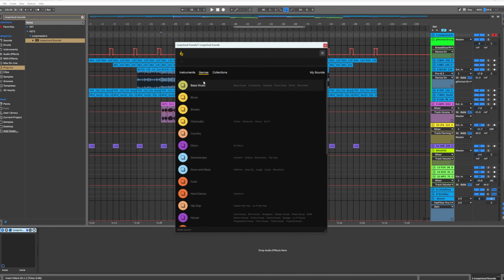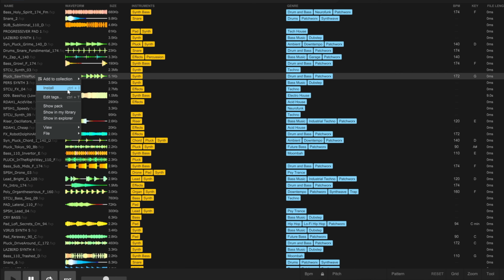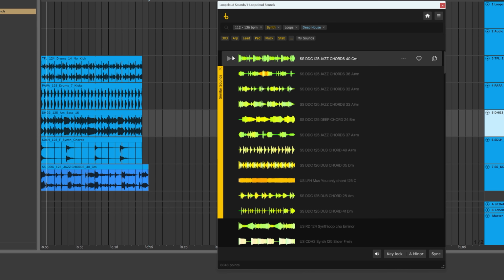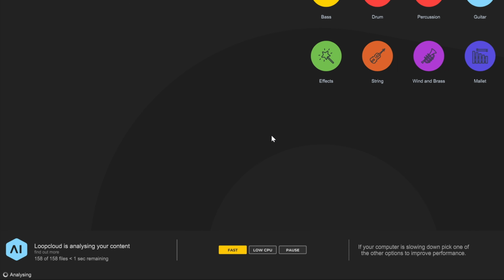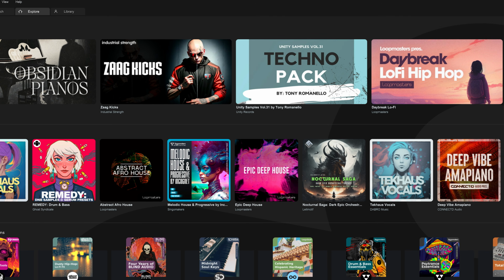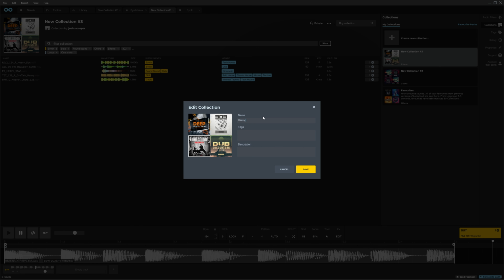Loopcloud VST vs Loopcloud App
**Loopcloud ARTIST PLAN for 1 Month for £1 / $1 / €1

Joshua Casper, from Loopcloud, delves into the distinctions between the Loopcloud app and the Loopcloud VST. He emphasizes that both are available to Loopcloud subscribers, with no preference for one over the other. The choice between them depends on the user's workflow and preferences. The Loopcloud app operates as a separate application, offering versatility with access to over 4 million loop samples, including Rex files, Apple loops, and Serum presets. In contrast, the VST is integrated into your DAW but limits access to Wave files only.

The app supports multitrack functionality, allowing users up to eight tracks, whereas the VST functions essentially as one track. Casper highlights that the VST can be applied to multiple tracks simultaneously, enabling multitrack capabilities within your DAW. Both versions feature integration with your DAW and a built-in "find similar sounds" function, showcased as an impressive feature.

However, the app surpasses the VST in AI versatility by offering additional features like finding harmonic and rhythmic matches. Importing and managing your own sounds is exclusive to the app, complete with an AI tagging system. The app provides more comprehensive browsing options, such as viewing new packs, popularity, and creating custom collections, features absent in the VST. Unique to the app are built-in effects, the ability to create patterns from one-shots, cloud storage, and hardware integration.

Casper emphasizes that the decision between the app and VST depends on your workflow preferences, with different projects potentially favoring one over the other. He encourages users to explore both options and select the one that best aligns with their needs. In closing, Casper expresses gratitude for Loopcloud subscribers and seeks input on future video topics.